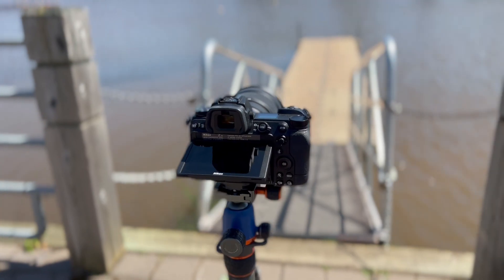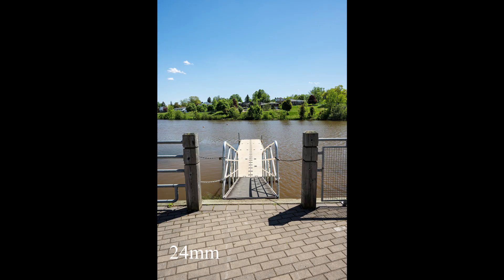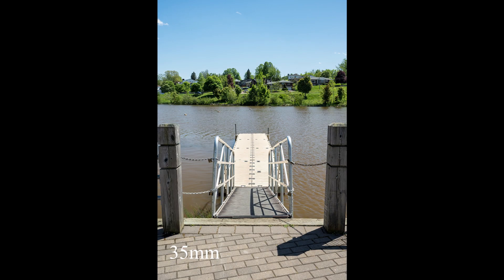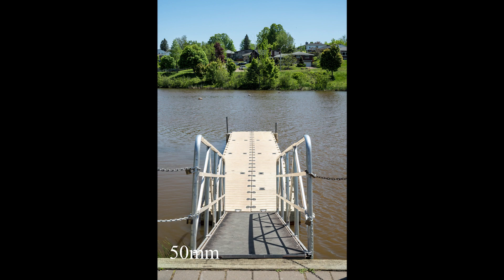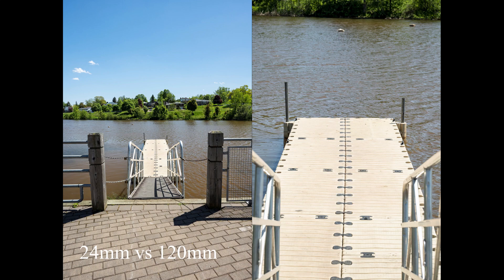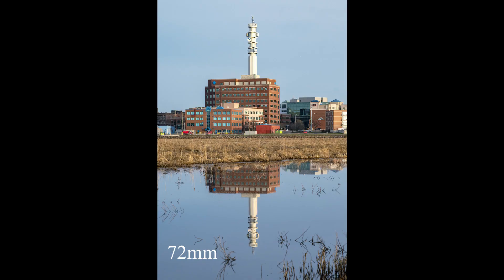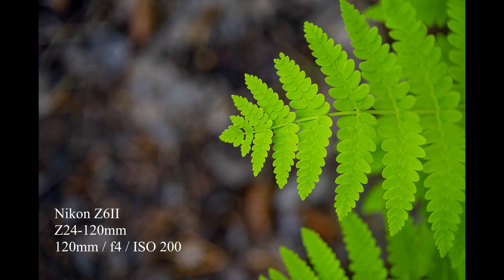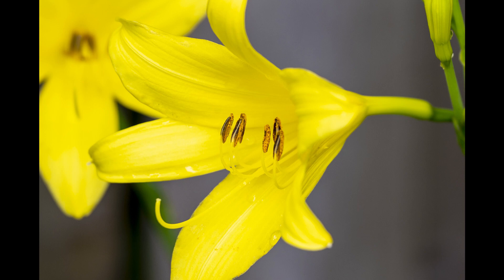Fabulous New Nikon Z 24-120mm f4 S | My First Impressions!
Checking out my new Nikon Z 24-120mm f4 S-line lens. Could this be my new favorite lens? Is it good for video as well as pictures? Is it the perfect lens range?

SmallRig L-Bracket: SmallRig L-Bracket
Nikon Z6II
Nikon Z 50mm f1.8
Nikon Z 24-120mm f4
Lexar CF Express Type B